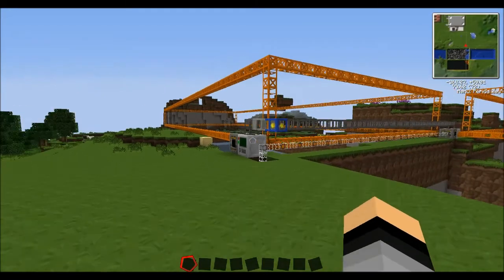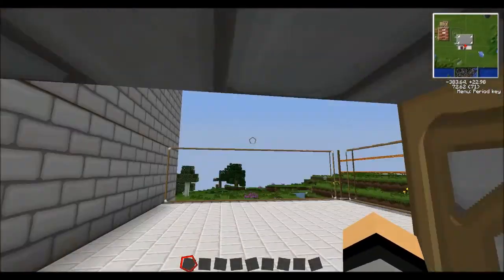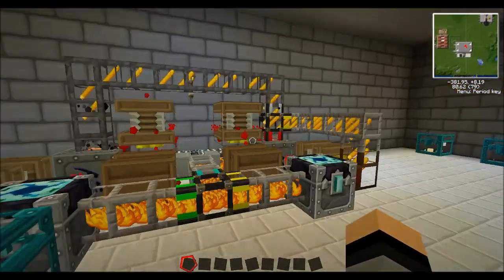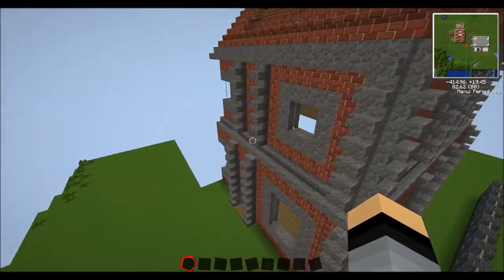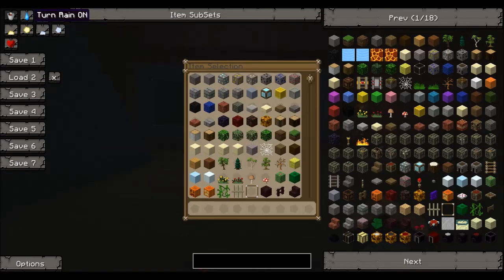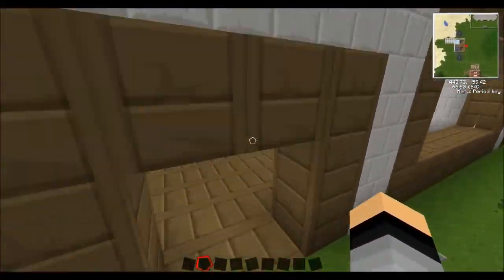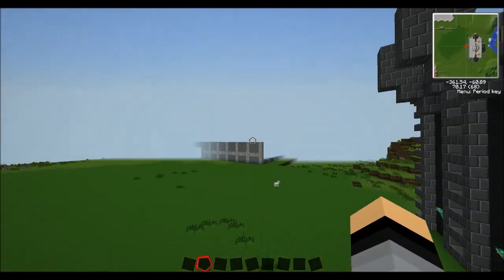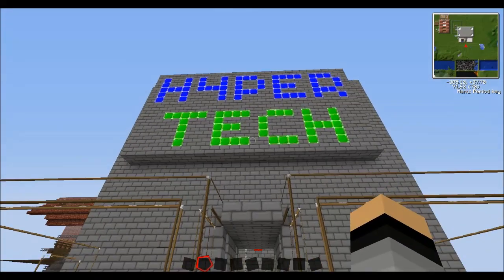Tekkit With Shane - Episode 1